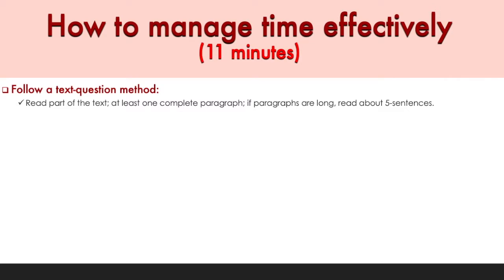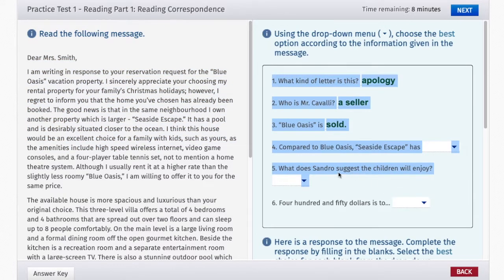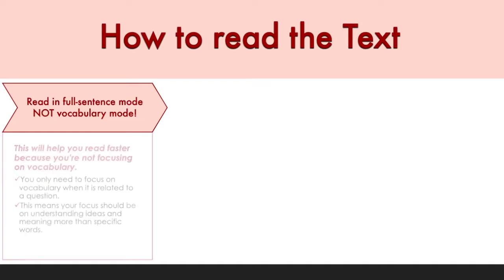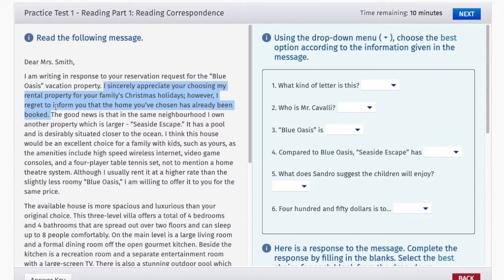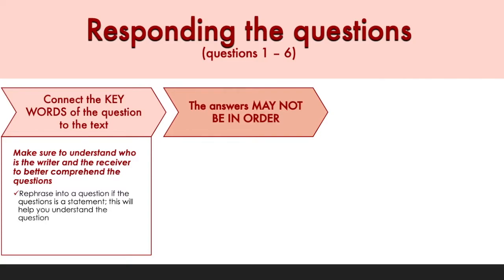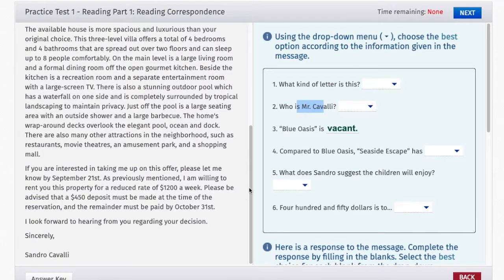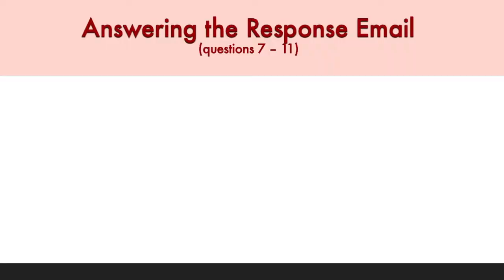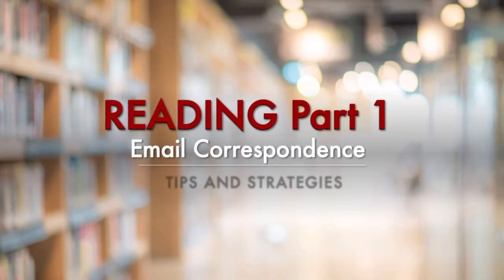CELPIP Reading Part 1: Tips and Strategies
This video will provide effective CELPIP Reading Part 2 tips and strategies for responding this reading section of the CELPIP Reading exam. It will guide you with four main parts: how to read and understand the text, how to manage time, what information to focus on, and how to answers the questions effectively.

0:00 Introduction
0:11 How to manage time effectively
8:25 How to read the Text
12:15 What information to focus on
16:04 Responding the questions questions 1 - 6
20:20 Selecting the answers
24:52 Answering the Response Email

*CELPIP Reading Part 2 Playlist will have more CELPIP Reading Part 2 Practice
The CELPIP Reading Part 2 playlist will have many more samples that will provide reading part 2 samples and text analysis videos. This playlist will help you improve your reading scores.